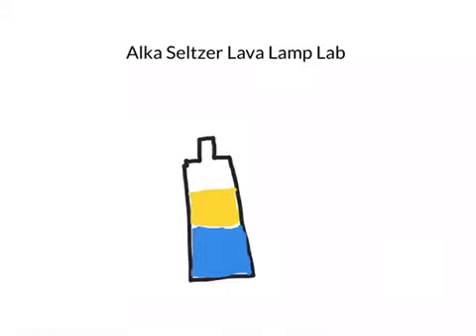Leah Lava Lamp Experiment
The science behind a lava lamp.